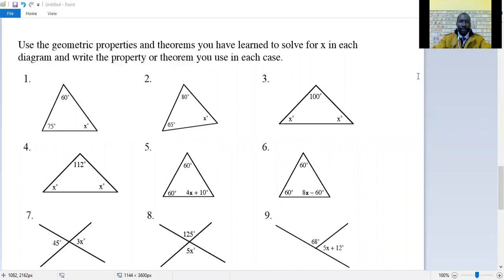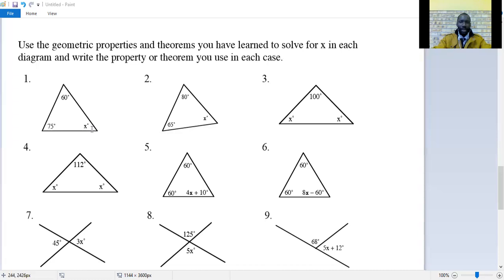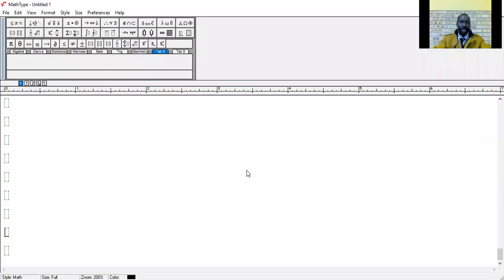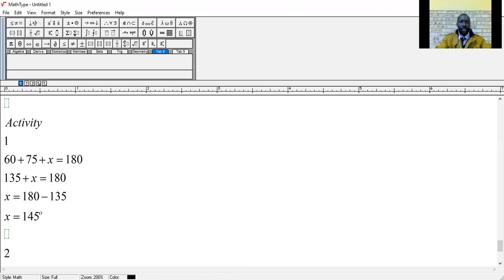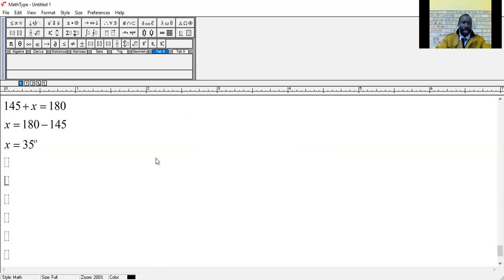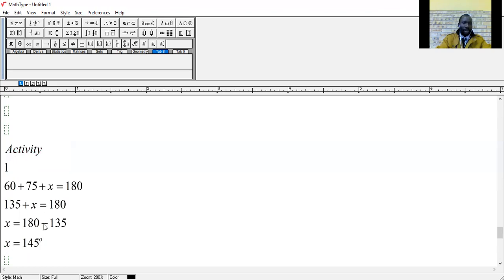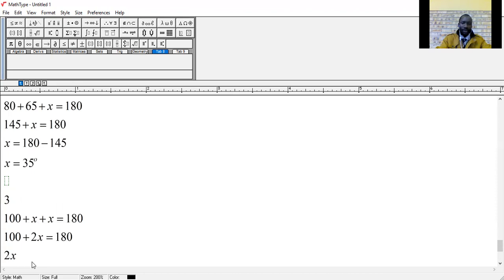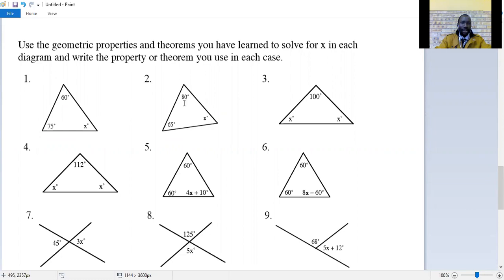Gr 10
Interior angle of a triangle